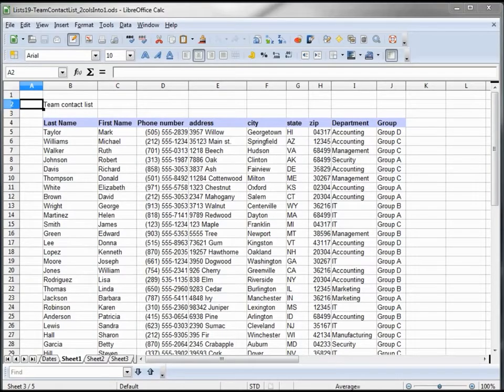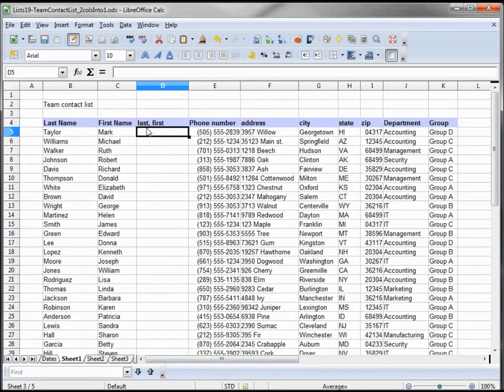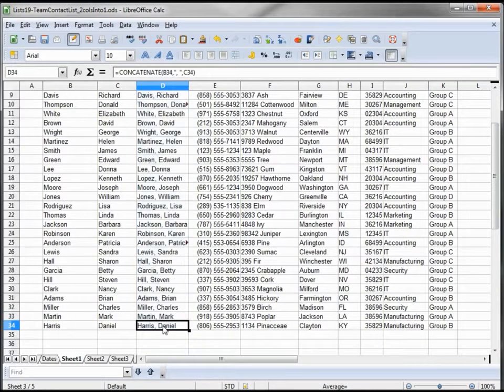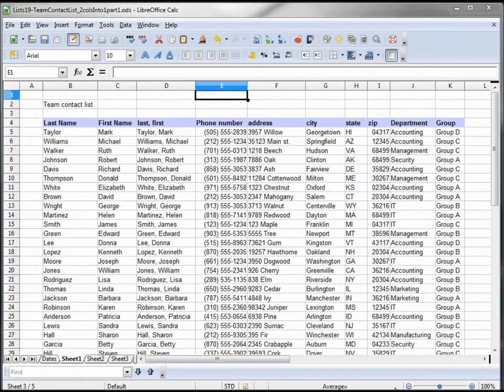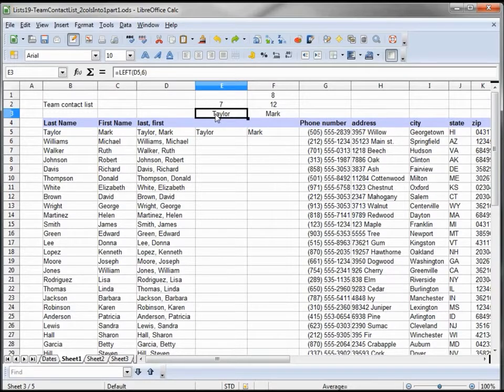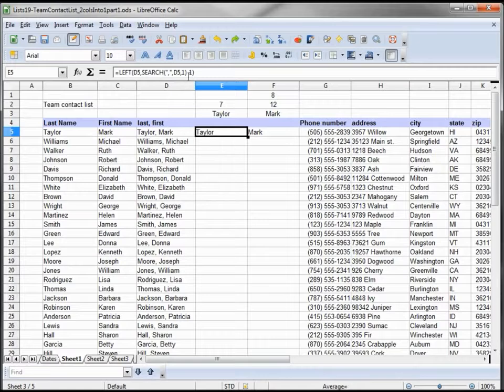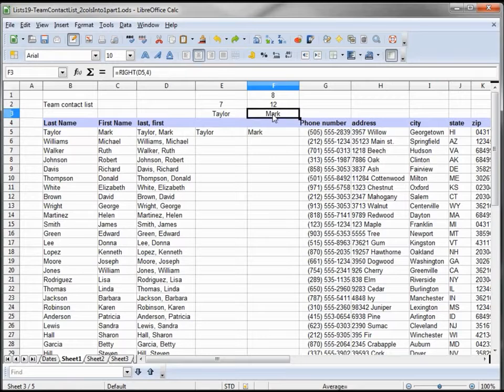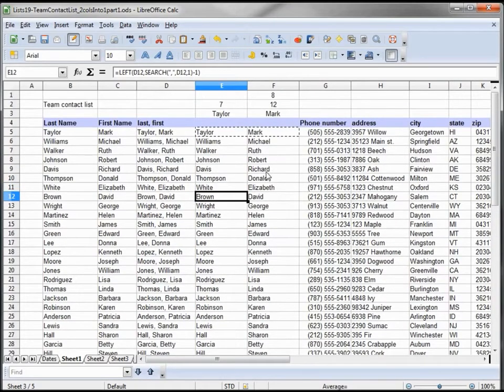11-Concentenate Libre Office Calc - 1 column into 2 Back to 1